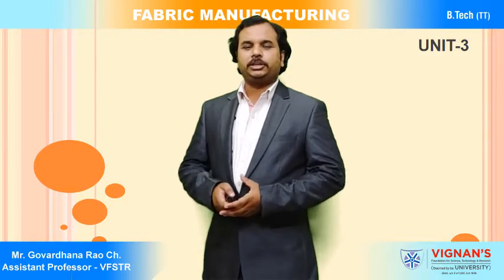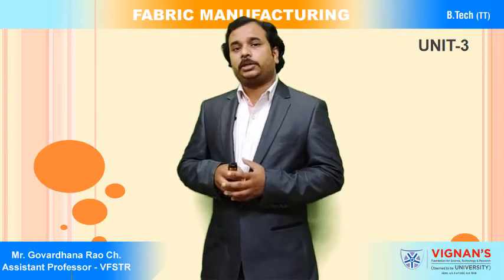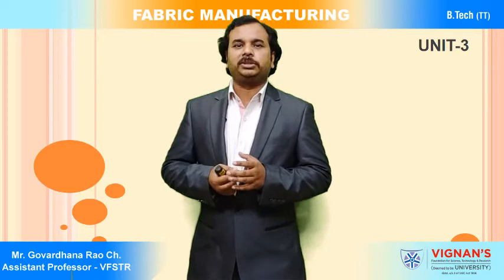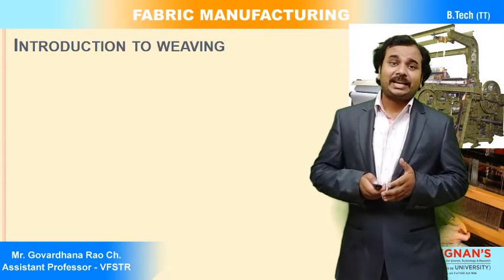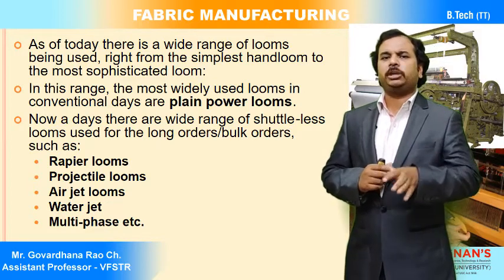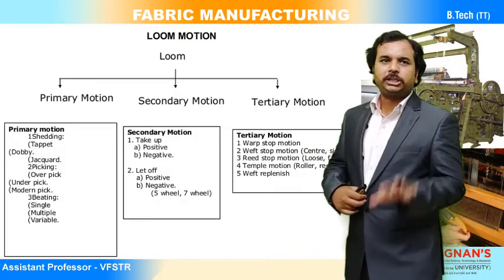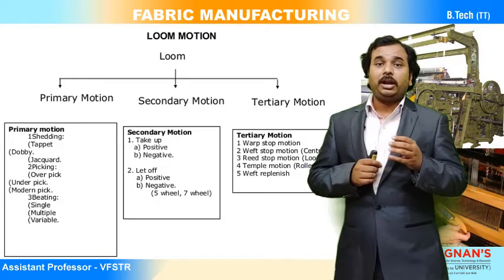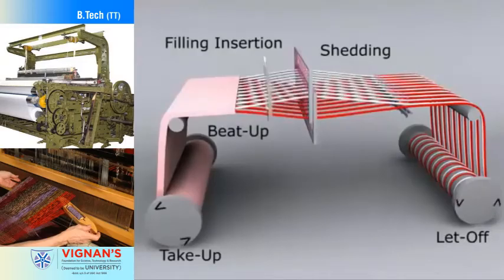U3 T1 WEAVING INTRO CLASS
WEAVING INTRODUCTION CLASS